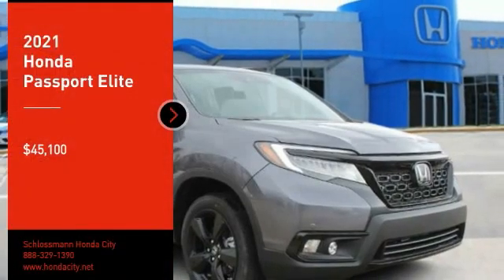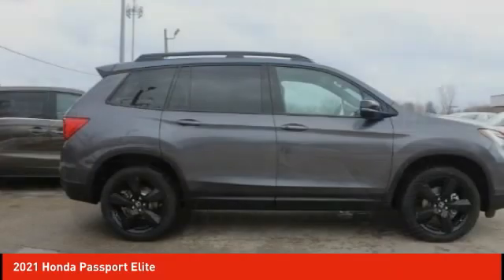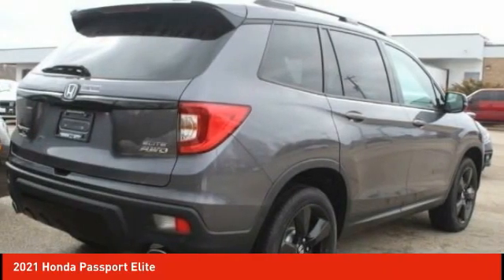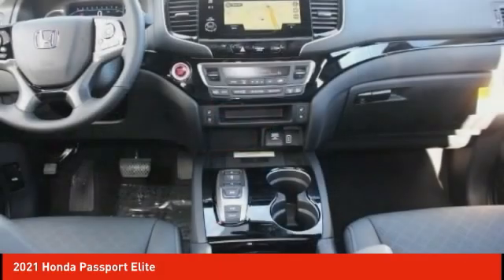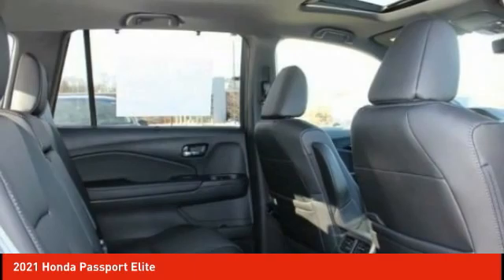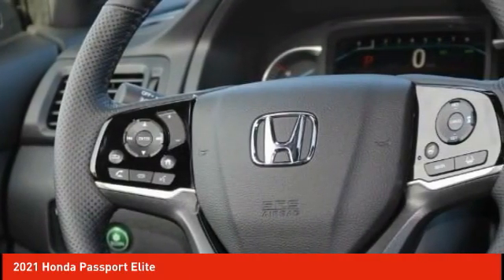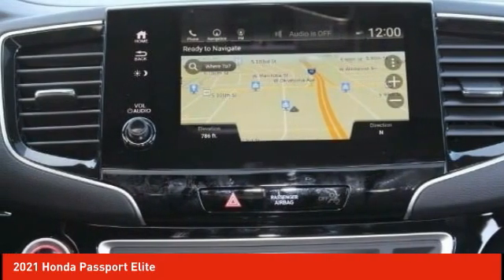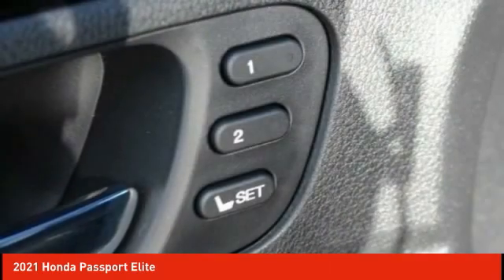2021 Honda Passport Schlossmann Honda City Inventory 10168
2021 Honda Passport Elite

3450 South 108th St.